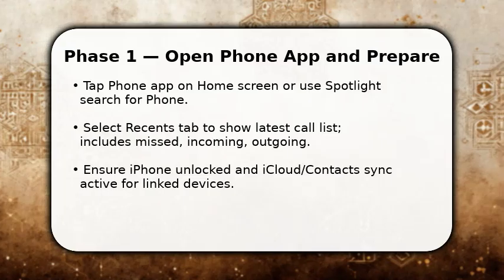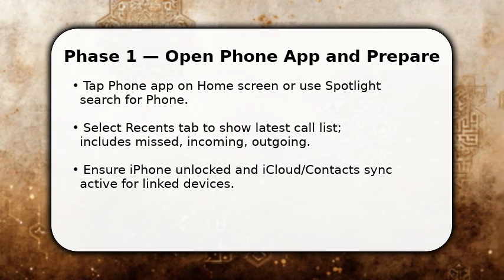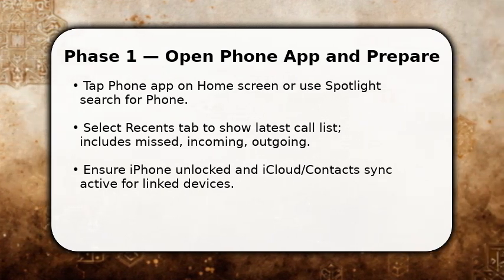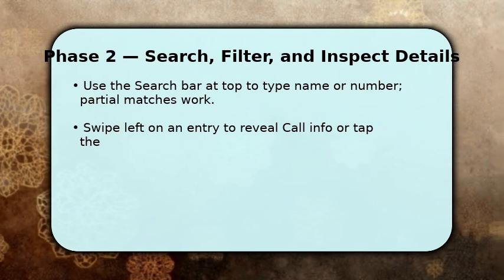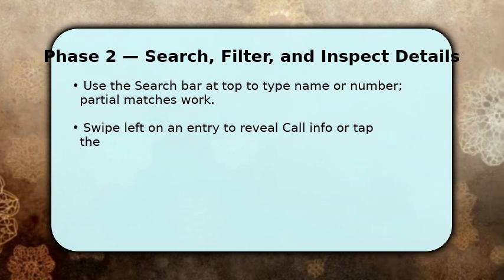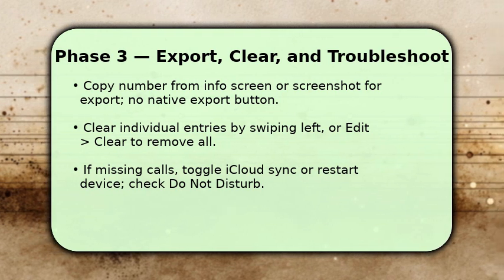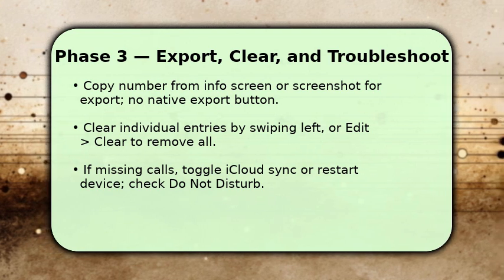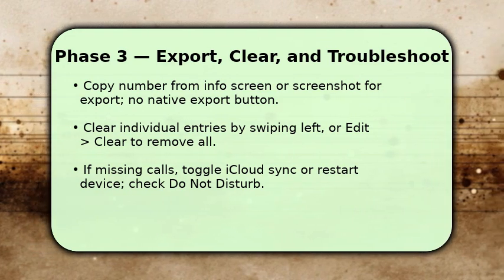How to Search Call History in Iphone - Step by Step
How to Search Call History in Iphone - Step by Step | 🔒 Surfshark VPN Deal — Stay private and secure. $1.99/mo + 3 Months Free ▸

Learn the step-by extricate your iPhone's call history. This video guide takes you through a detailed process, ensuring privacy and security while accessing past conversations.

iPhone, call history, access calls, privacy settings, contact list